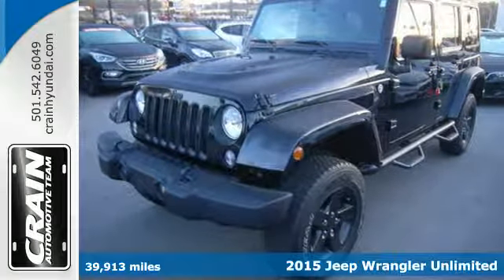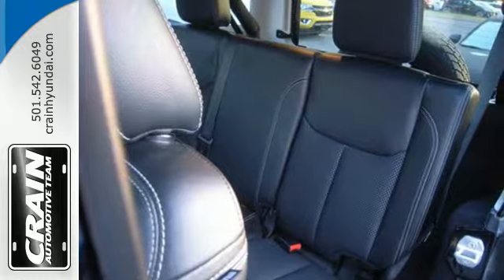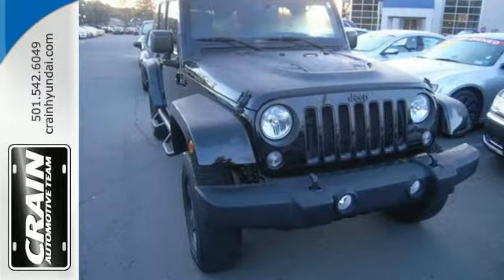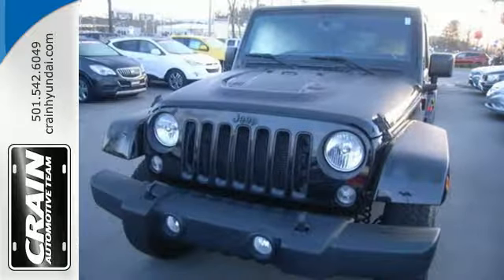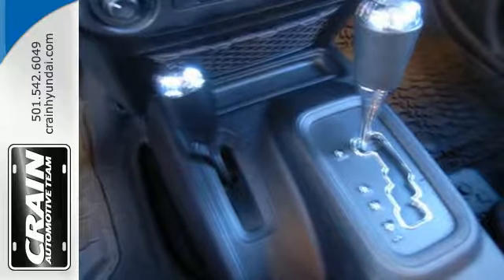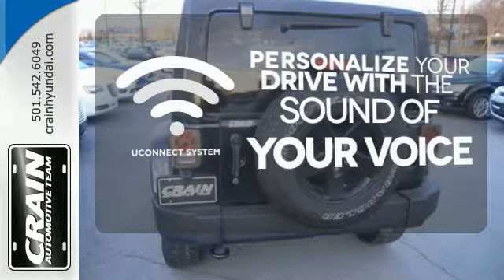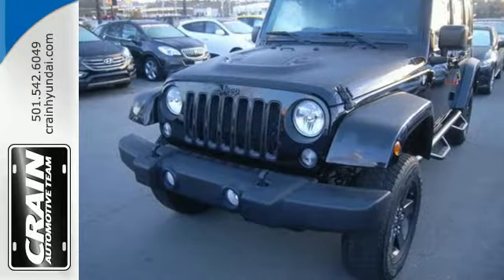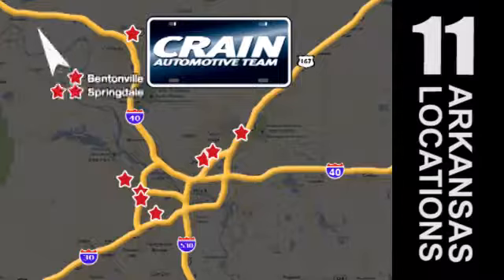Used 2015 Jeep Wrangler Unlimited Little Rock AR Bryant, AR 7HS3918A - SOLD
Year: 2015
Make: Jeep
Model: Wrangler Unlimited
Trim: Altitude
Engine: 3.6L V6 24v VVT Engine
Transmission: Automatic
Color: Black Clearcoat
Mileage: 39913
Stock #: 7HS3918A
VIN: 1C4HJWEG5FL644982
This outstanding example of a 2015 Jeep Wrangler Unlimited Altitude is offered by Crain Hyundai of Little Rock. The Wrangler Unlimited Altitude doesn't disappoint, and comes with all the quality and understated opulence buyers have come to expect from the respected Jeep marque. A truly versatile SUV, this vehicle will please even the most discerning of buyers. When Jeep created this vehicle with 4 wheel drive, they immediately enhanced the performance ability. Easily switch between two and four wheel drive to take advantage of the improved steering and superior acceleration. You've found the one you've been looking for. Your dream car. More information about the 2015 Jeep Wrangler Unlimited: With prices starting at a little under $23,000 with standard 4-wheel drive, the classic Wrangler is one of the best SUV values available. The 6-speed manual transmission helps the Wrangler achieve a decent 17 mpg city and 21 mpg highway rating. Jeep considers the Wrangler's off-road prowess integral to the brand and they continue to make one of the most capable 4-wheel drive vehicles available. Interesting features of this model are Iconic styling, impressive off-road prowess, and 2- and 4-door configurations available Every new and pre-owned vehicle is backed by the Crain Commitment, including our 100% low price guarantee, a 100 hour love it or leave it exchange policy, and a 100 year 100,000 mile warranty. The Crain Team's Got 'Em!

Address:
11701 Colonel Glenn Rd